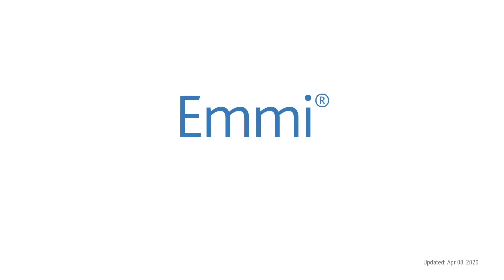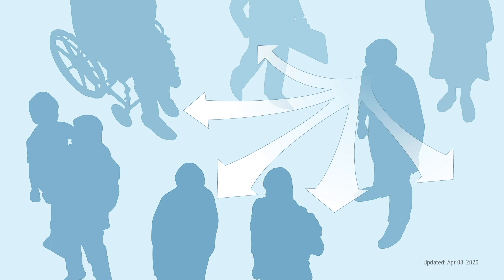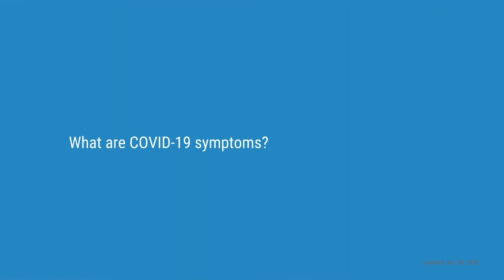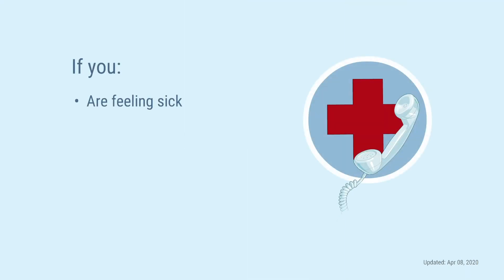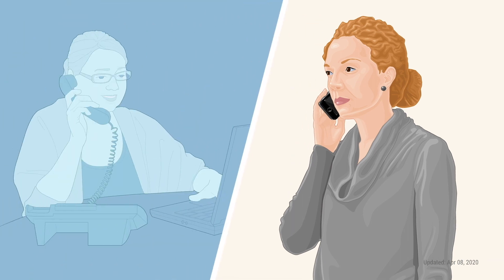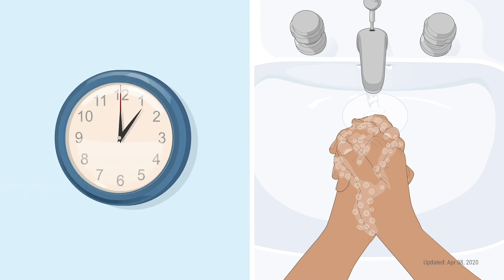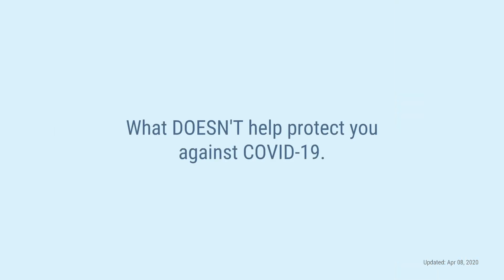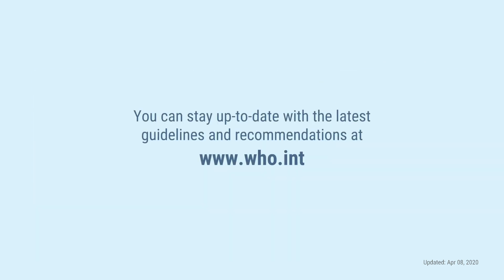UPDATED: Understanding COVID-19 and How to Stay Safe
The Emmi COVID-19 video helps educate the public on ways to stay healthy during this pandemic and explains:
• What COVID-19 is and how it spreads
• What to do if they are feeling sick or are worried about exposure
• How to stay healthy and stop the spread

Emmi® patient engagement videos are developed in collaboration with the physician editors at UpToDate®  to ensure that content a patient views is based on the same clinical evidence clinicians rely upon to treat patients.